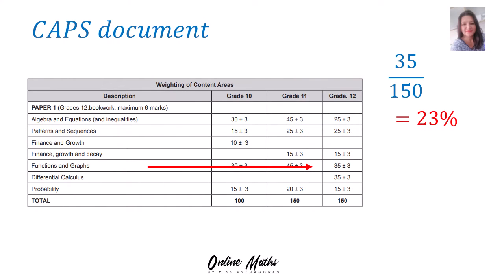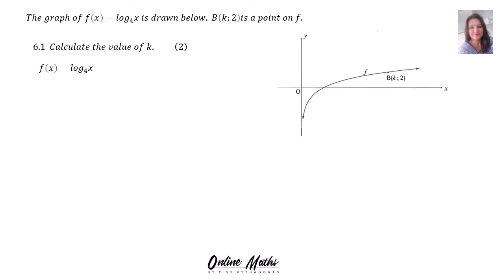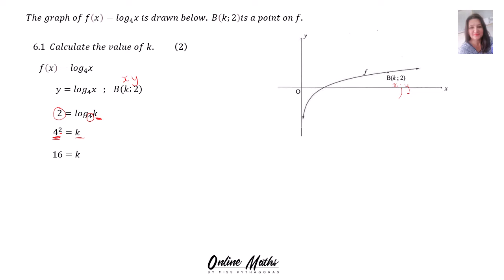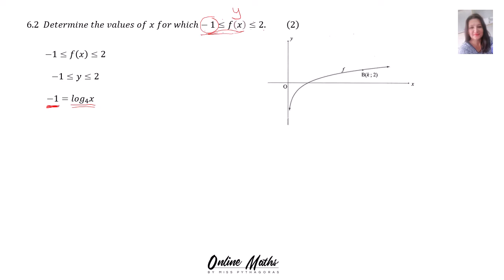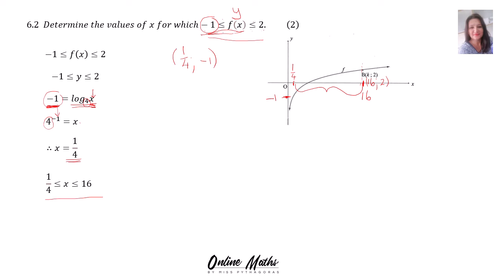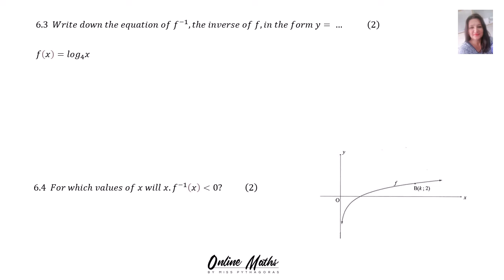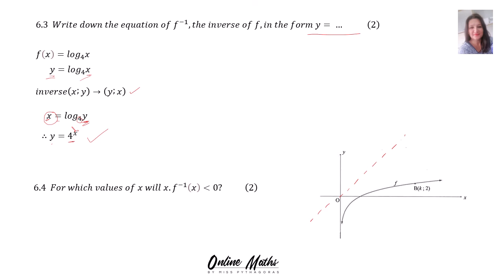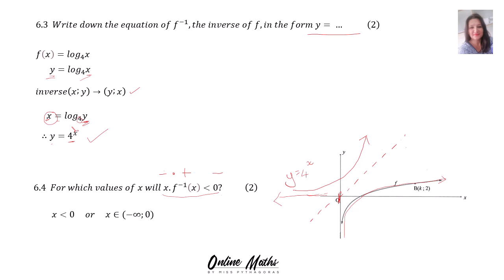Grade 12 June Exam Preparation Paper1 Question6 2021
Miss Pythagoras discusses the following:
- Step-by-step explanation of Paper 1 2021 Question 6: Functions.